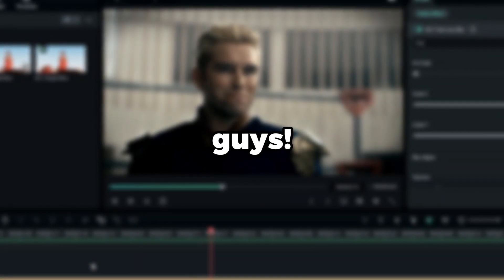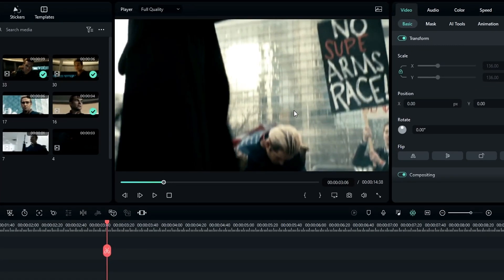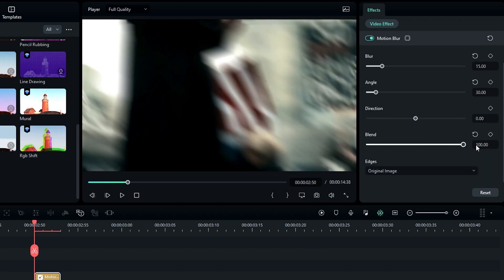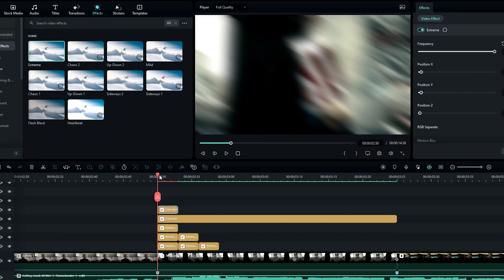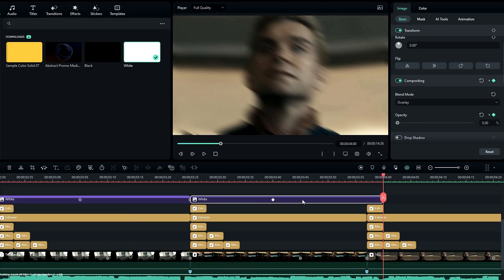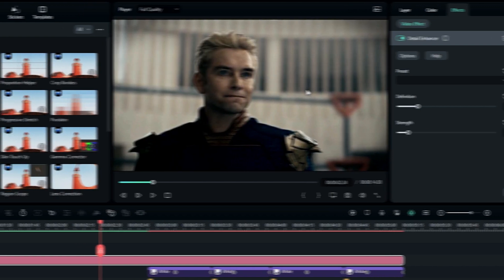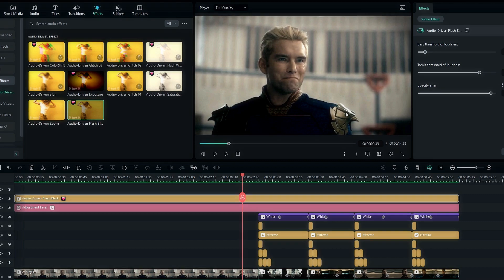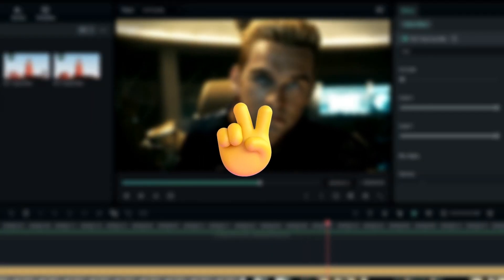Super Smooth Aggressive Shake | Filmora 12 Tutorial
Welcome to Creative Graphicz! Join me as we dive into the world of Filmora 12 and craft a mesmerizing Super Smooth Aggressive Shake Edit in just a matter of minutes. Let's commence this thrilling creative voyage together! 😄